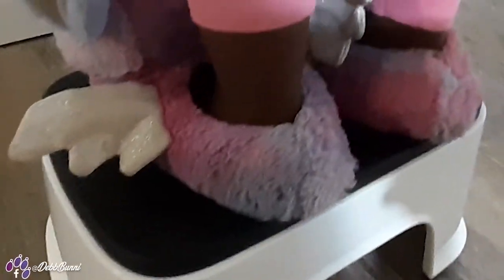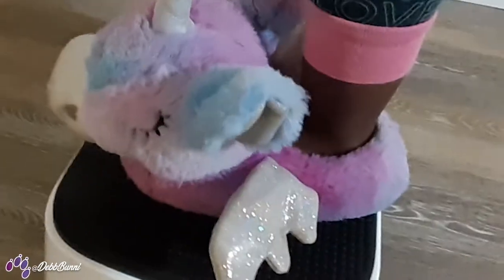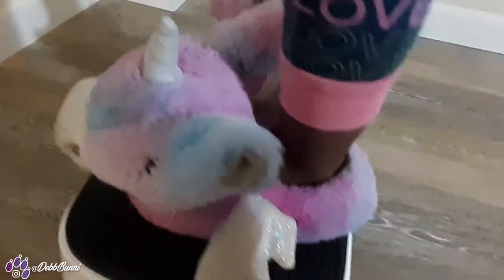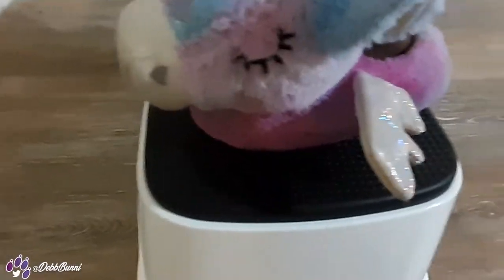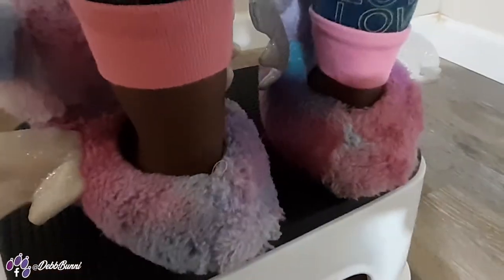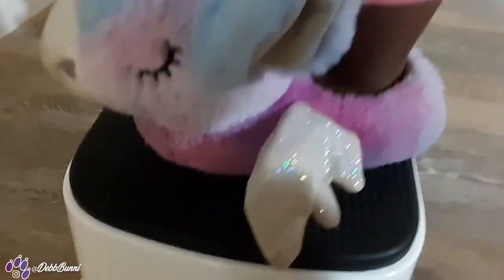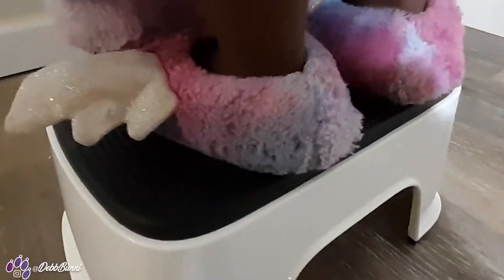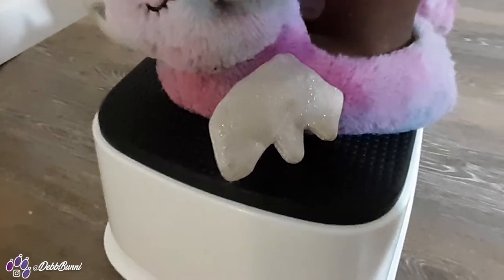$18 DOLLARS!!! GREAT Deal & BEST Quality | BabyBjorn Step Stool ( Debb Bunni Review)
Hey Bunniz You need a step stool for your kids? I fully recommend this Step stool. I ordered this stool from amazon for a cheap price of 18 dollars.

Follow Debb Bunni: @DebbBunni @itsDebbBunni

🐇 SEND THIS VIDEO TO YOUR FRIENDS

Get this video to 1K Likes!!! Your support will makes me really Happy. I'd love to hear what you want to see next.